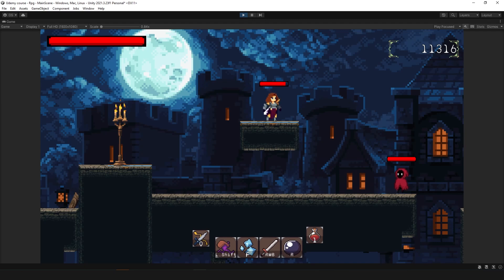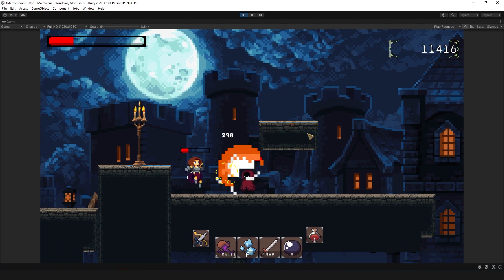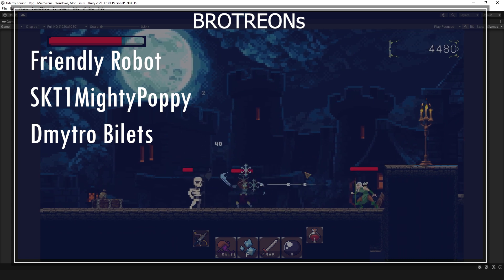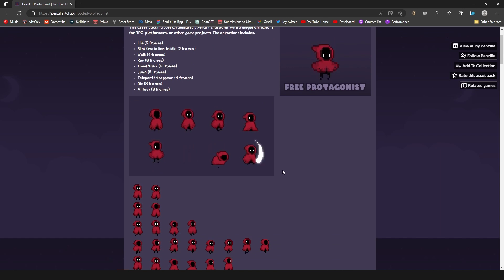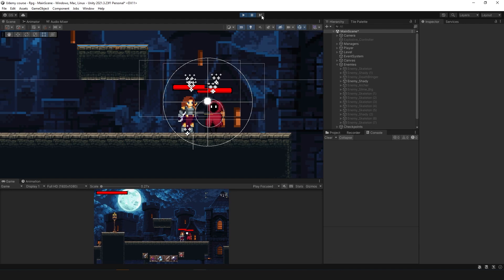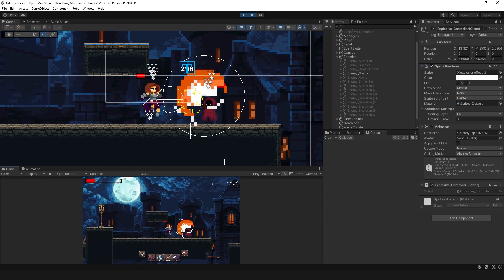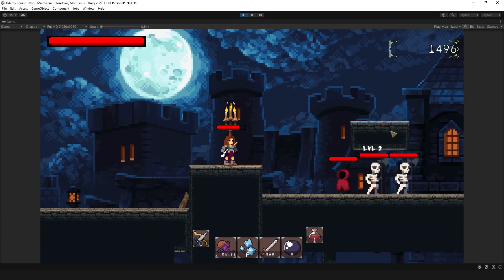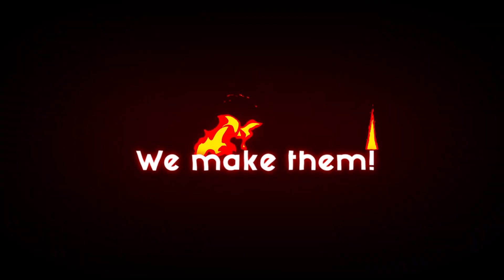Explosive Enemy in Unity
Check how you can make explosive enemy in Unity